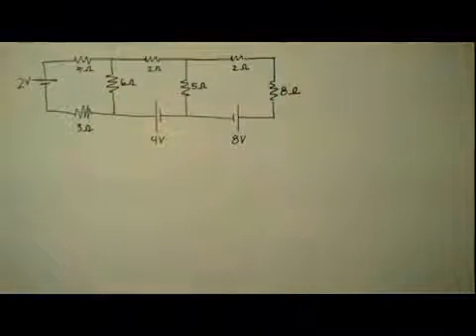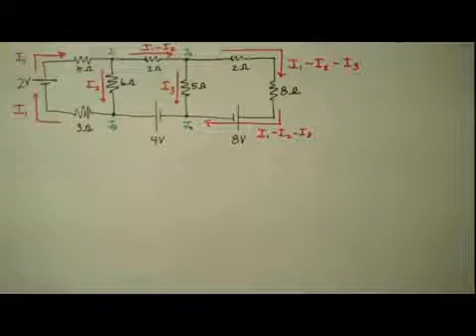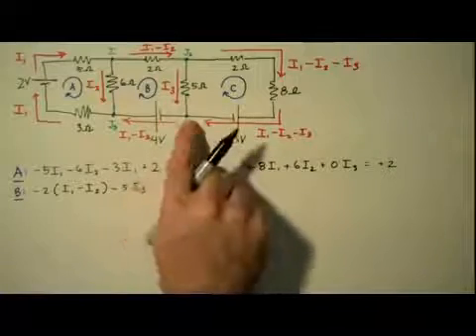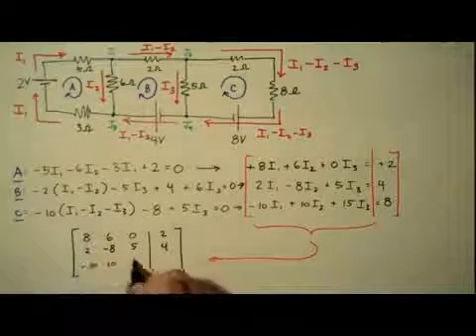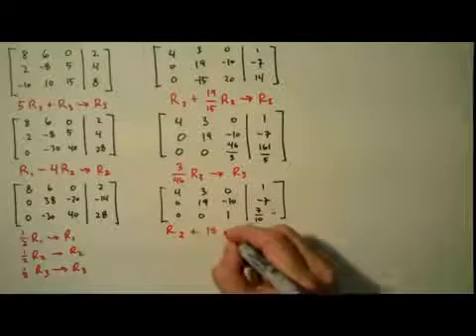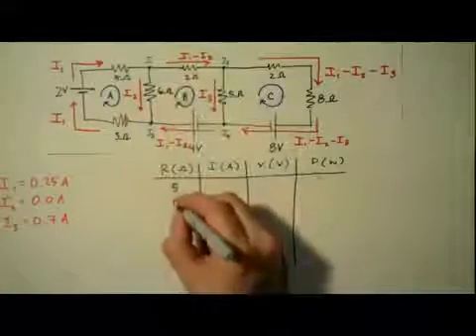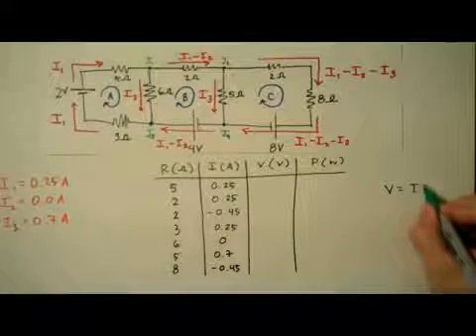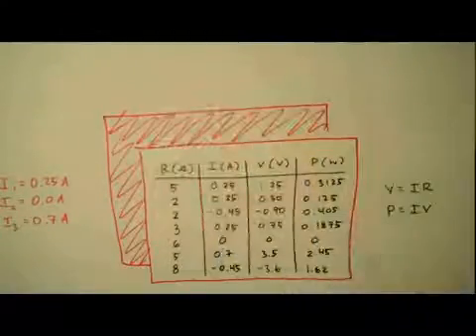How to Solve a Kirchhoffs Rules Problem with Matrix Example